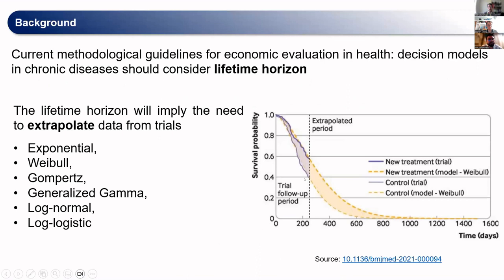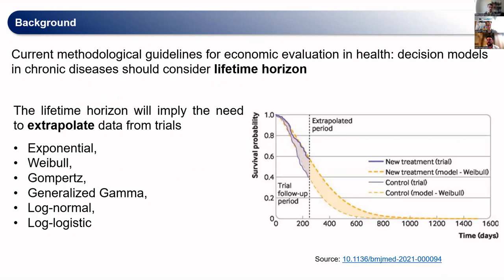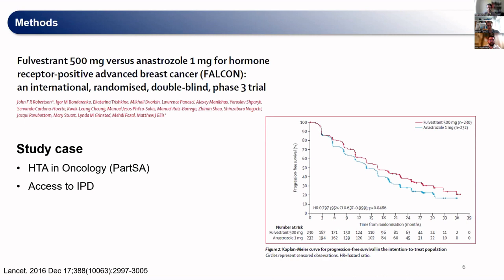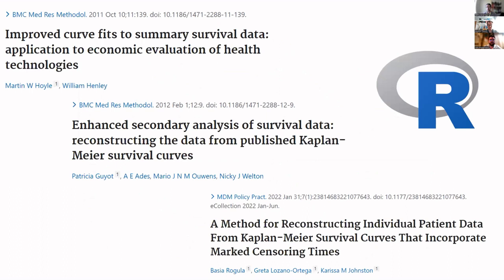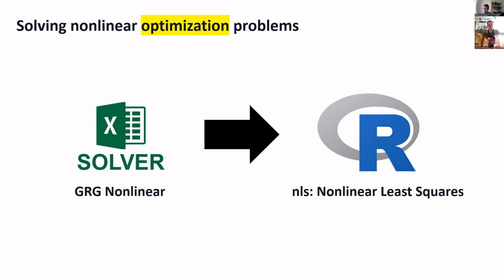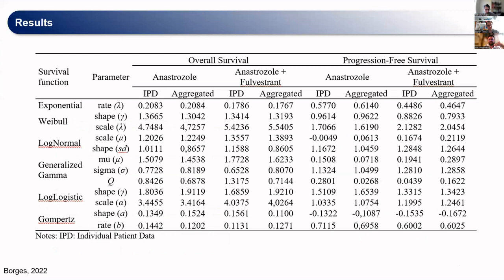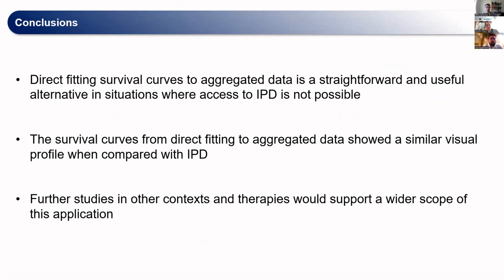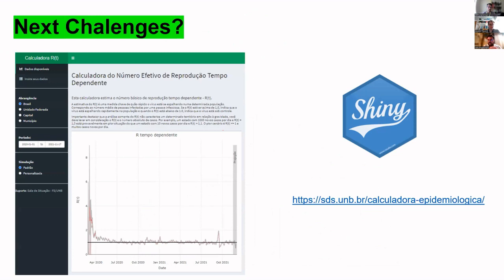R for HTA 2023 Workshop - Ivan Zimmermann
Ivan Zimmerman - University of Brazilia. Extrapolation of survival curves for health economic evaluation: an application of direct fitting to aggregated data.